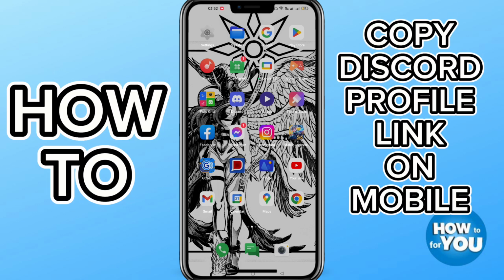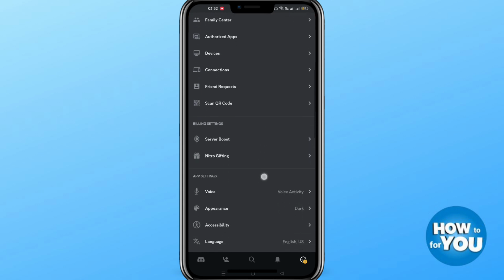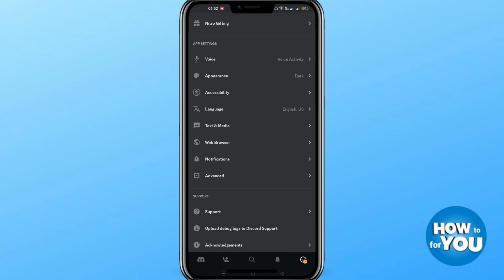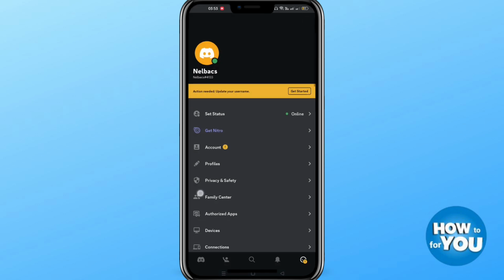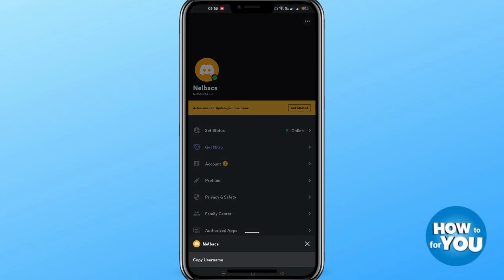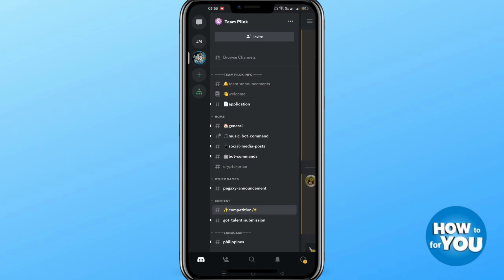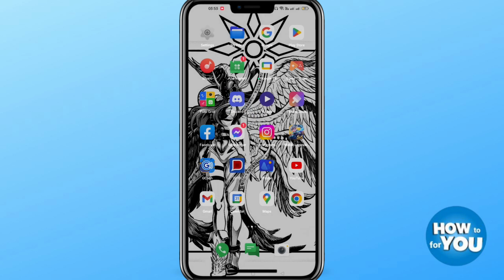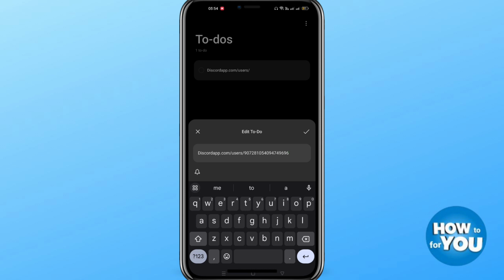How To Copy Discord Profile Link On Mobile! (2023)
Title: How to Copy Discord Profile Link on Mobile! 🔗📱 | Quick and Easy Tutorial 2023

Description:
🔗 In this step-by-step tutorial, we'll show you the easiest way to copy a Discord profile link on your mobile device! Whether you're new to Discord or a seasoned user, this quick guide will have you sharing profile links in no time. 🚀

Copying a profile link can be super useful for sharing your awesome Discord profile with friends, on social media, or even in gaming communities. 🎮✨

In this video, you'll learn:
- How to access your Discord profile on mobile 📲
- The simple steps to copy your unique profile link 🔗
- Tips and tricks for sharing your link efficiently 💬

No more confusion about how to share your Discord profile link – we've got you covered! Follow along and become a pro at navigating Discord on mobile. 🤓